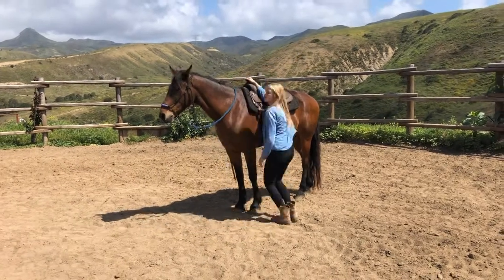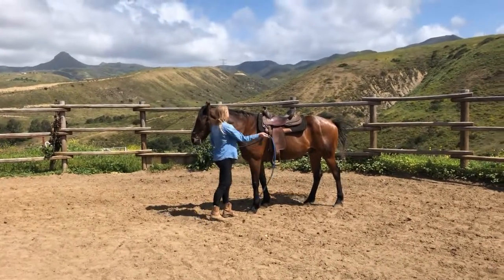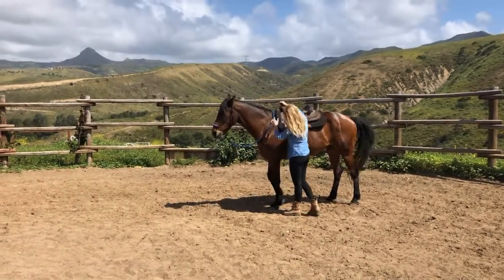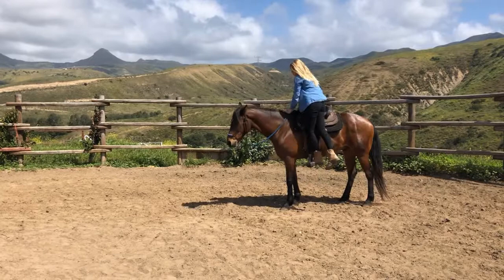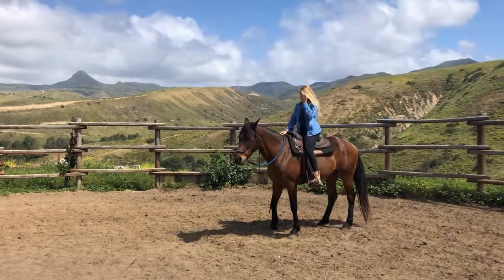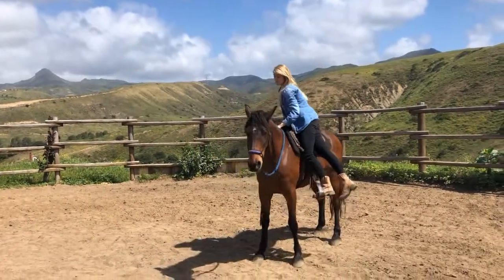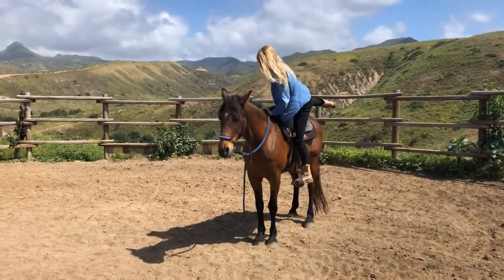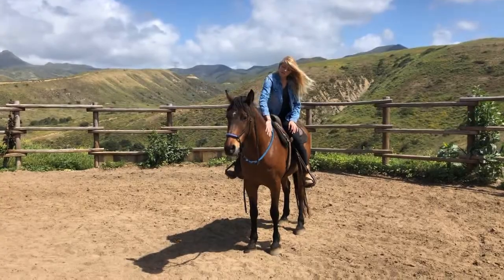Mounting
Encouraging your horse to be still while you are mounting